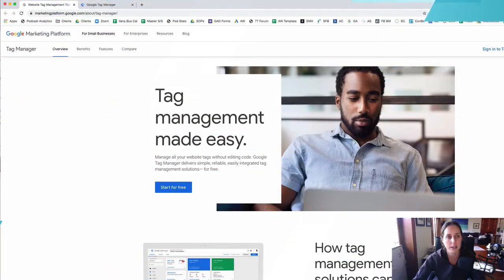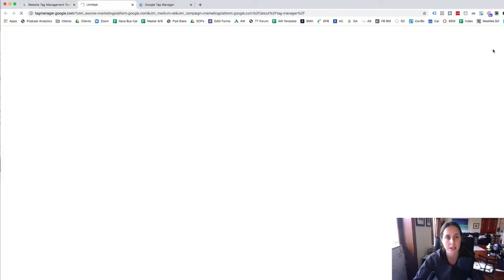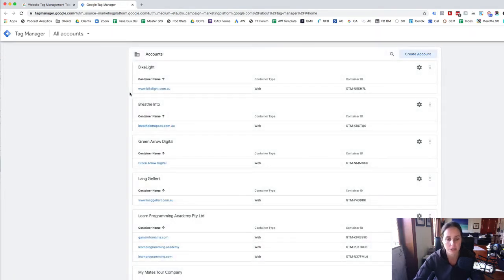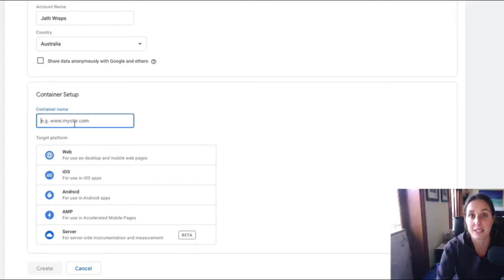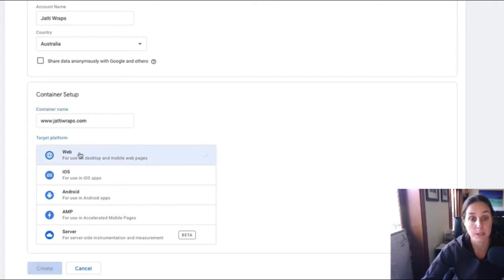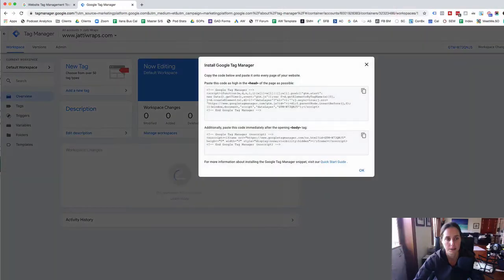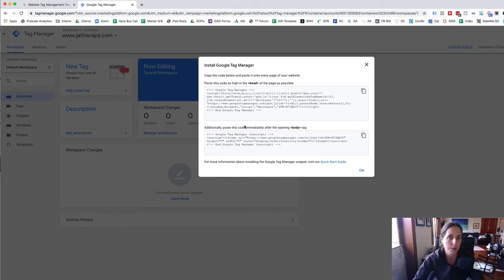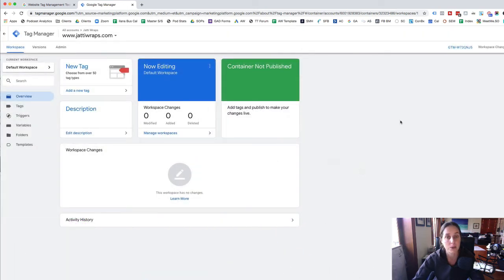Google Tag Manager For Beginners - Easy Step By Step 2020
Google Tag Manager For Beginners - Easy Step By Step 2020 - In this video, I will walk you through how to quickly create and set up your Google Tag Manager Account.